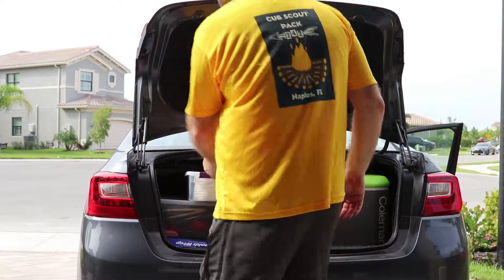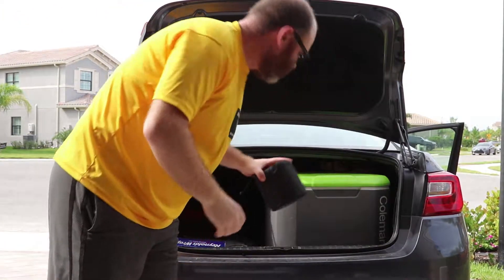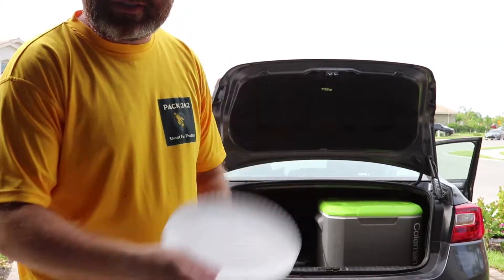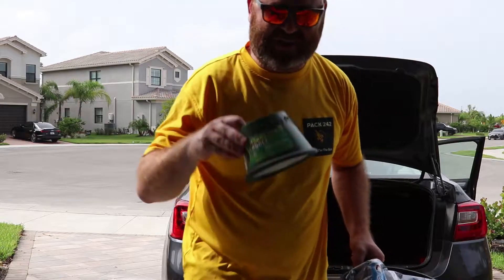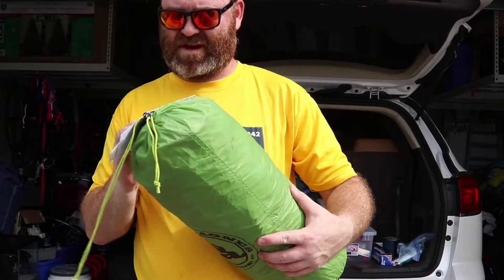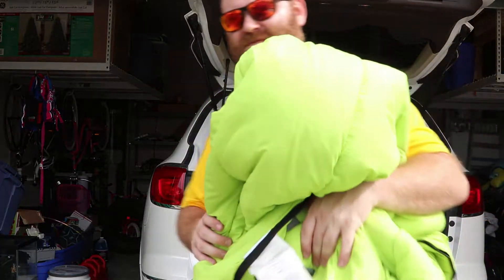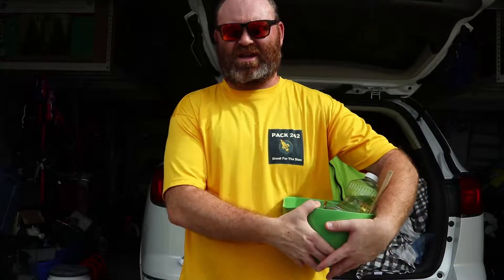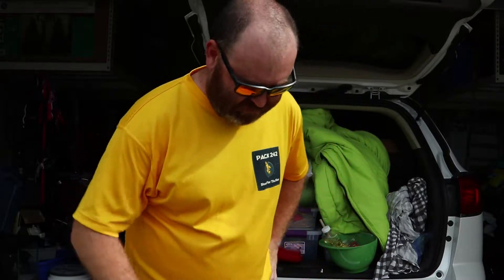Minimal-er Camping Gear List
Quick overview on the gear and stuff I brought with me on our little camping trip.  Not everything is stay and I'm still whittling things down.  Next camping trip is Nov 10-12 and I hope to have the amount down even more